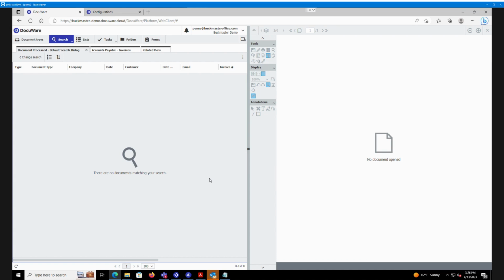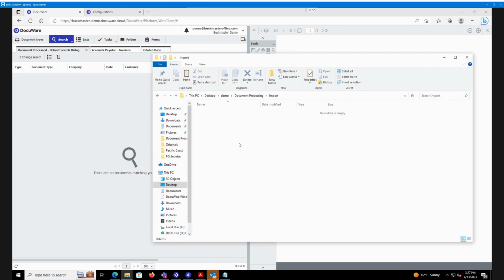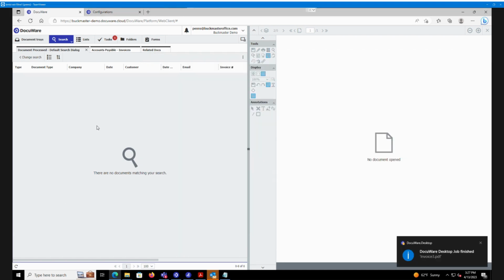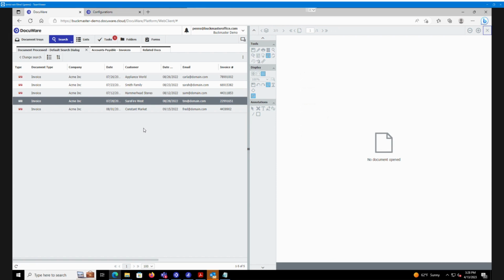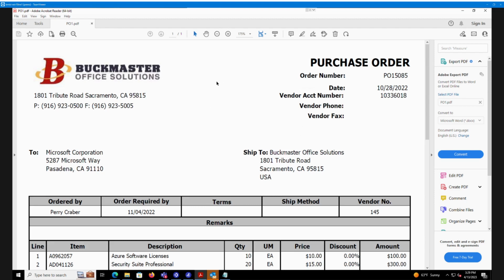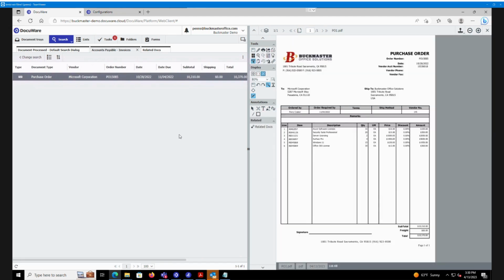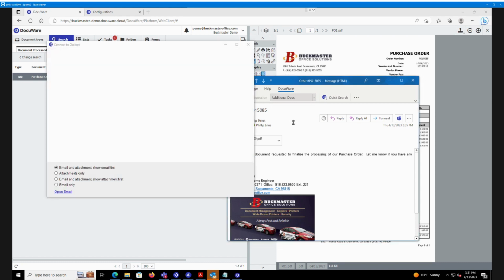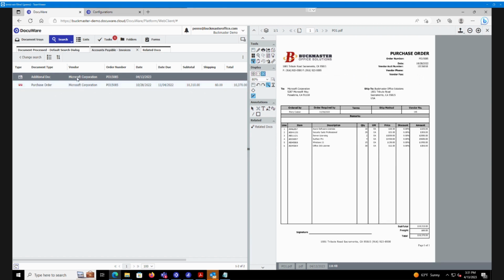DocuWare Document Processing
Document Processing capabilities inside DocuWare Document Management System can be used to help streamline the storage of documents as well as reduce chance of human error.   Here is a quick clip explaining the functionality.